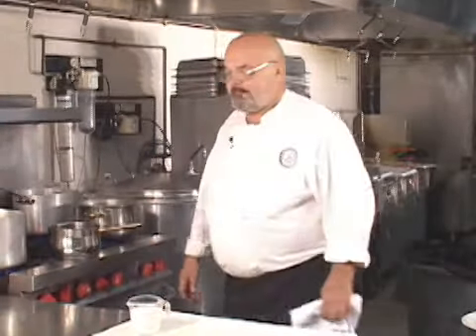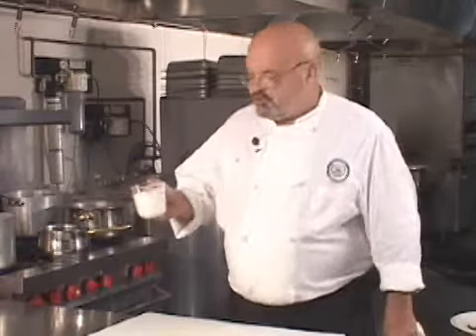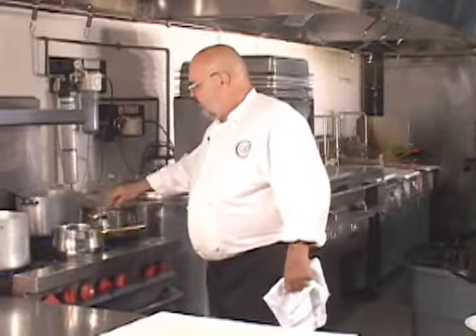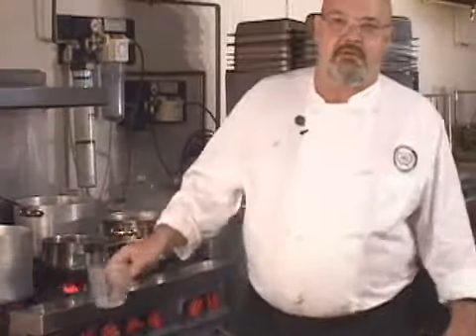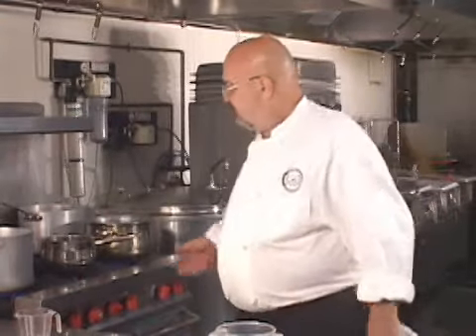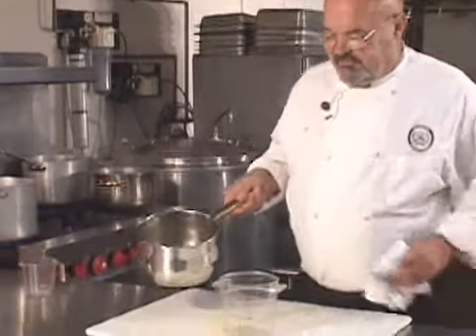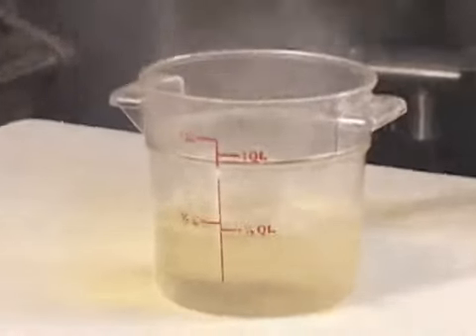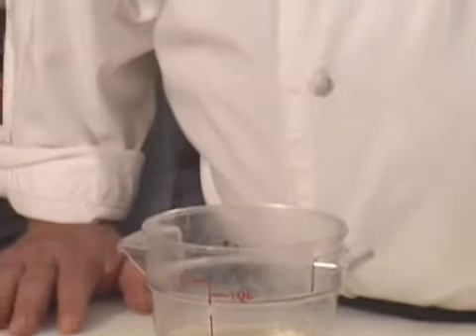Simple Syrup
This video teaches the simplicity of this syrup preparation.  Make no mistake about it,  this syrup is used for thousands of things within the world of cooking and there is no worthy substitute.